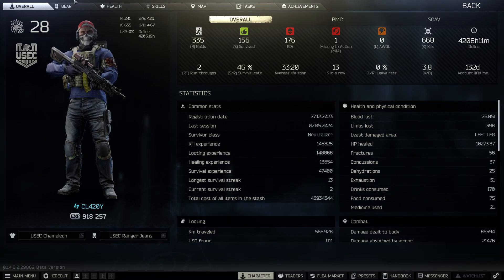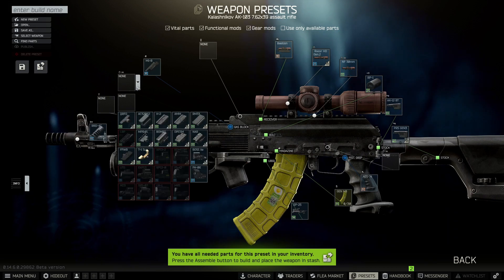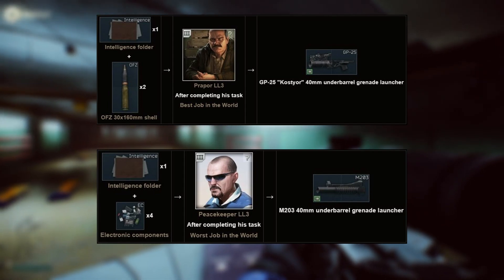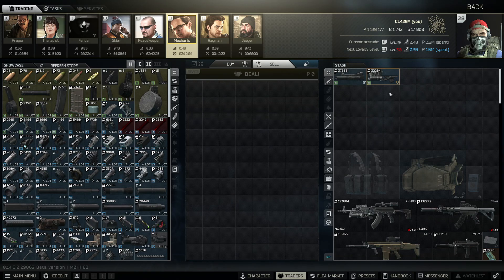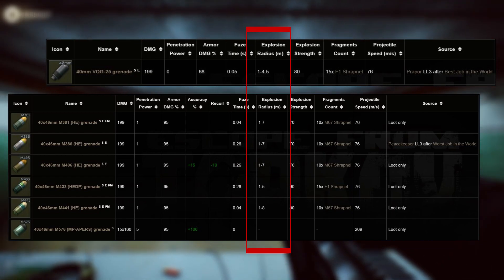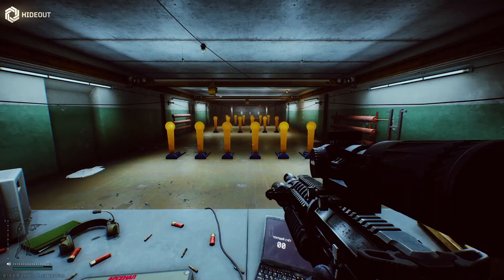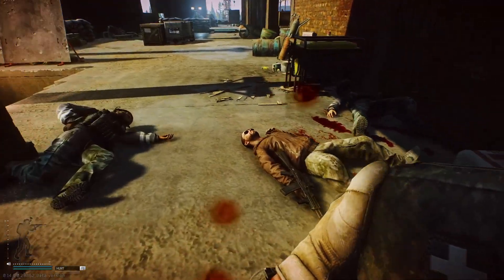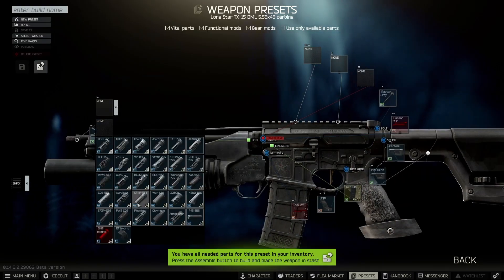The OP nade launchers Tarkov players never use.... BUT WHY?!?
Looking at the GP-25 vog and the M203 Nade launcher attachments, im shocked nobody uses them because of how fun they are to use

Music the music in this video is by Pestily and Lowave Records